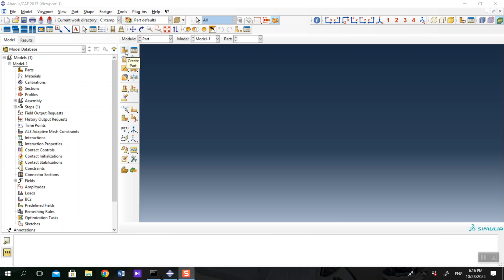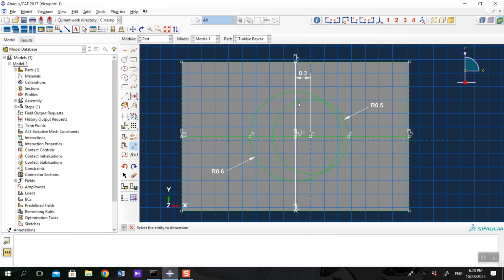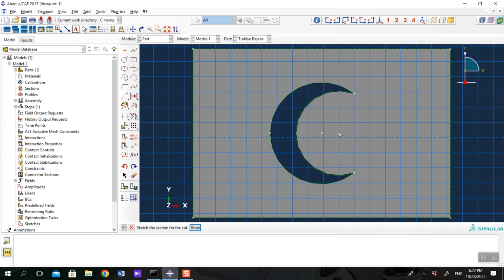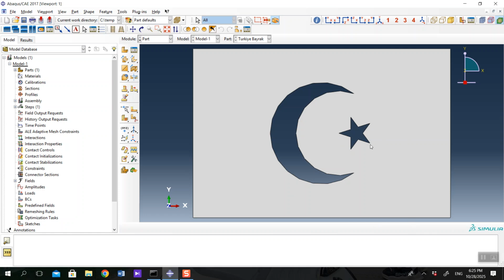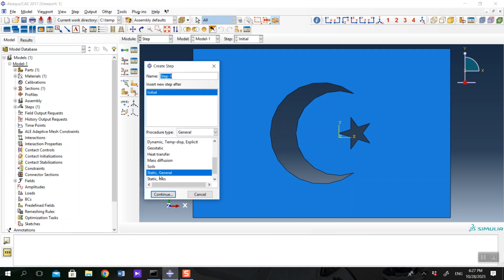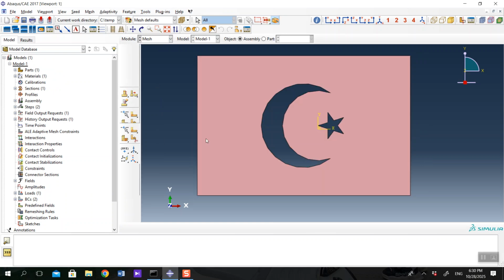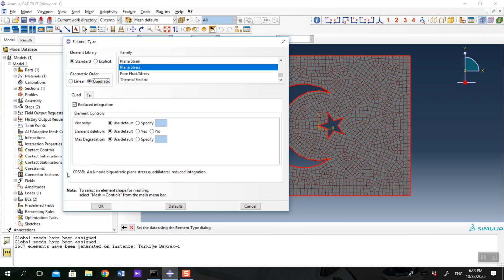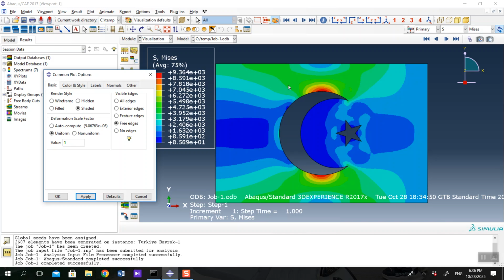Abaqus Tutorial: 2D Plane Stress Simulation of the Turkish Flag (Moon and Star Design)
In this Abaqus tutorial, we perform a 2D plane stress analysis on a plate designed with the moon and star shape of the Turkish flag.

This step-by-step guide shows how to:

* Create a 2D sketch and define material properties
* Apply boundary conditions and loads
* Mesh the geometry and run the simulation
* Visualize stress distribution in the structure

This video is part of my educational series on finite element modeling and analysis using Abaqus, where I share practical examples for students and engineers.
🔹 More tutorials on Abaqus are coming soon — from beginner to advanced levels.